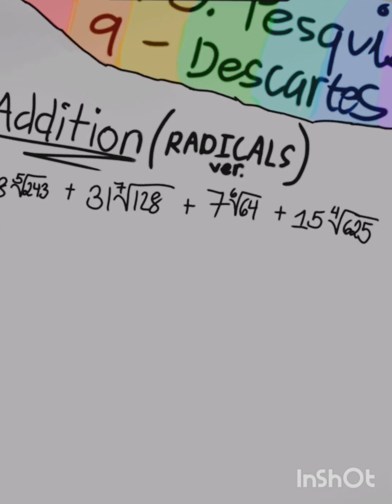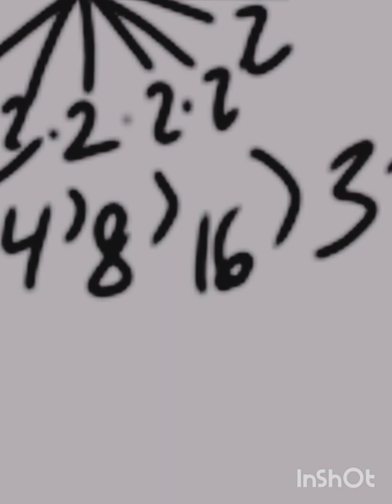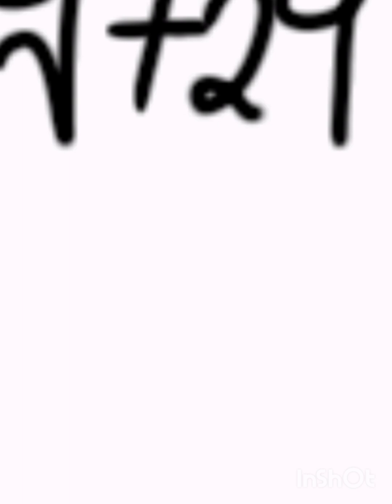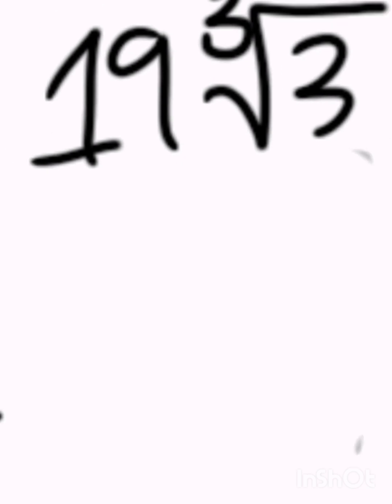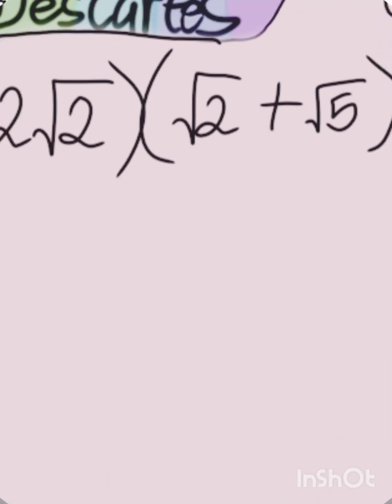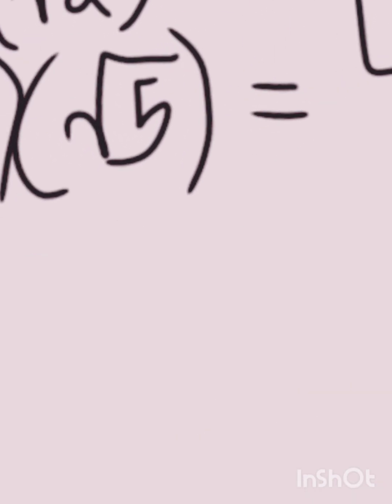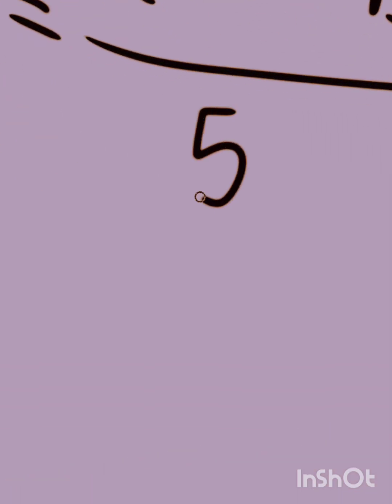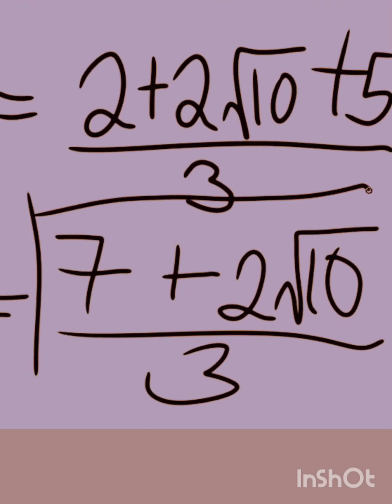Addition, Subtraction, Multiplication, and Division of Radicals! ☆